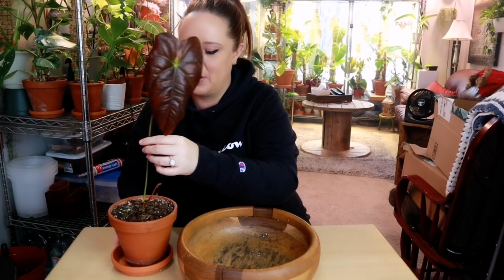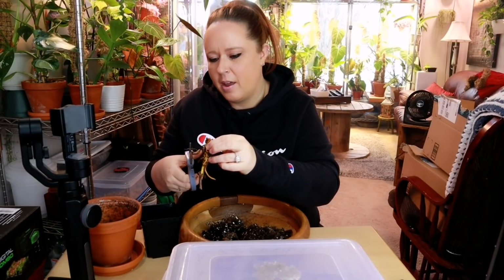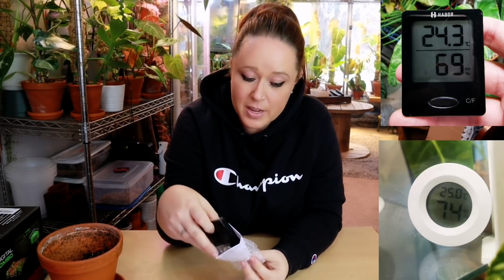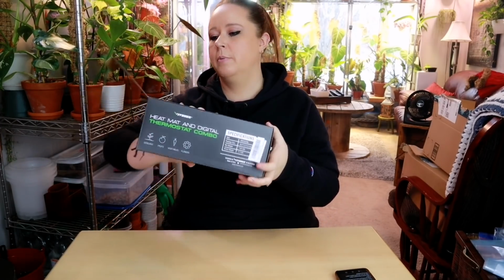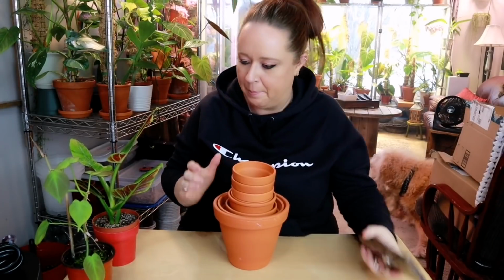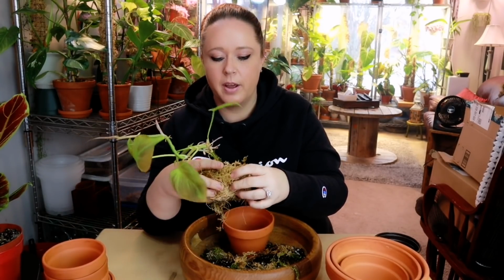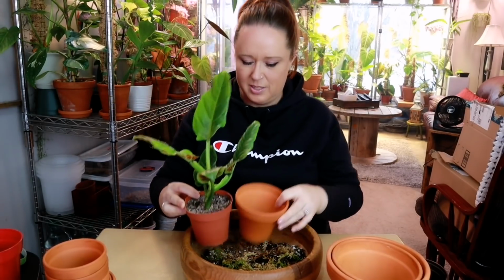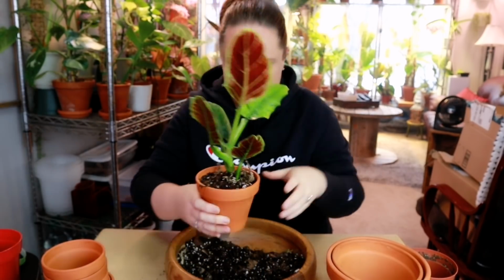Houseplant Chores / New Plant Products & Plant Plans Tag! (2021)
Today I'm going to tackle the Plant Plans 2021 Tag that @scottgrowsanavocadotree started last year. I thought it would be fun to do it again this year.
While I'm answering these questions I'm going to get some plant chores done, as well as show you some new houseplant products that were sent to me to try out and maybe we can do some new experiments!

Muah!! 🥰🥰

🌱 PP&WN MERCH! 😲😲😲
Please check out for my Plants, Pots & What-Nots merch!!!